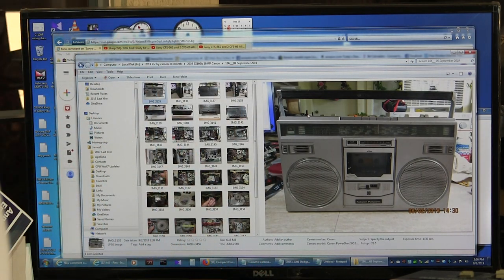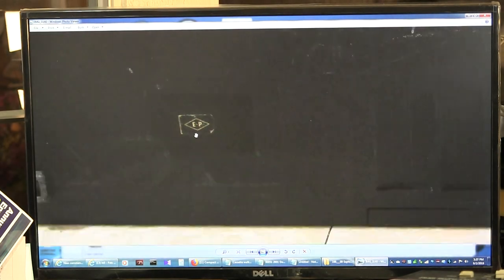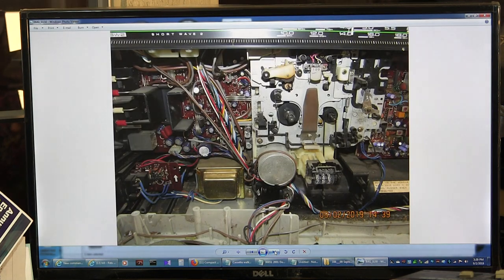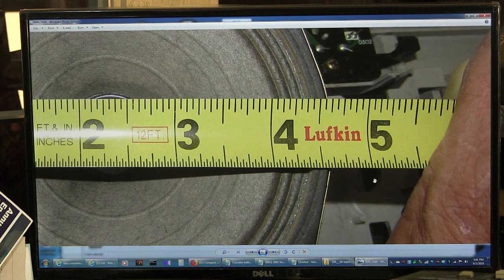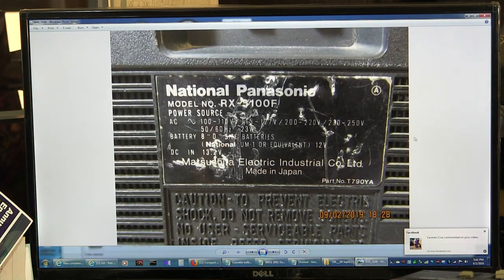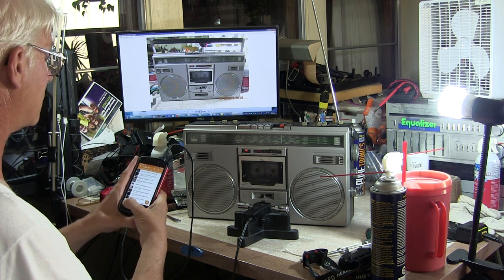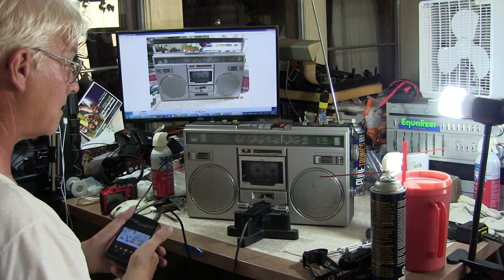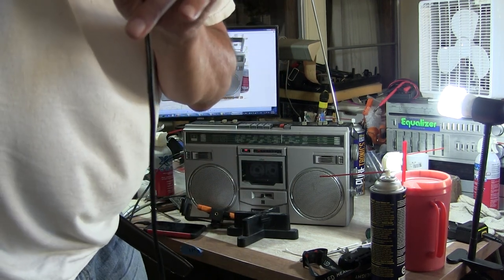Panasonic RX-5100F Record Play Cassette tape Line-in radio serviced pictures Sold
00012 Panasonic RX-5100F Record Play Cassette tape Line-in radio serviced pictures Sold